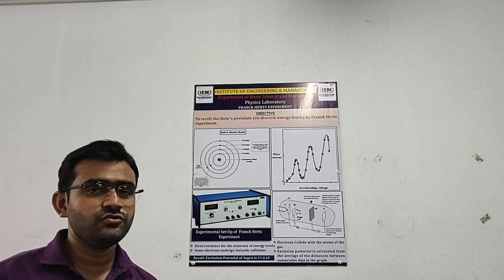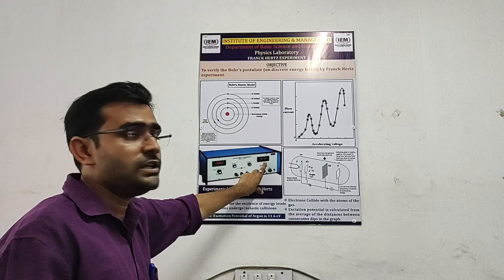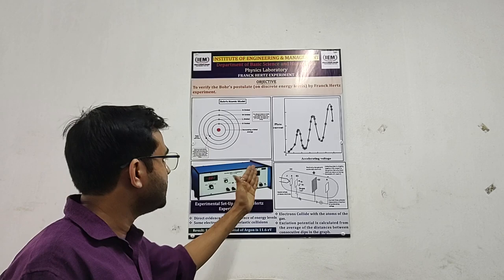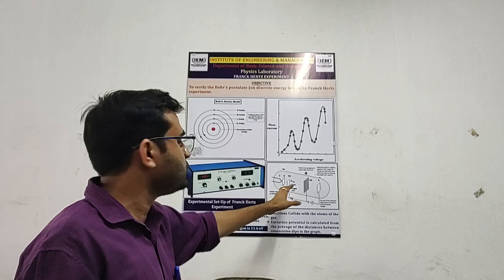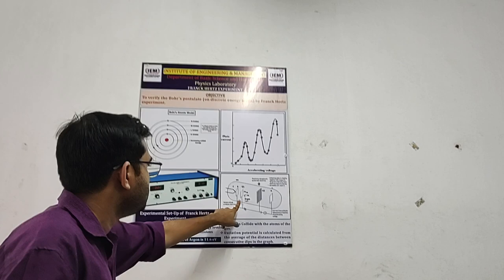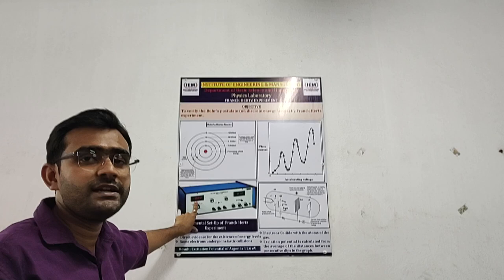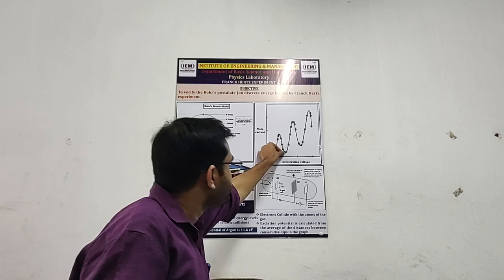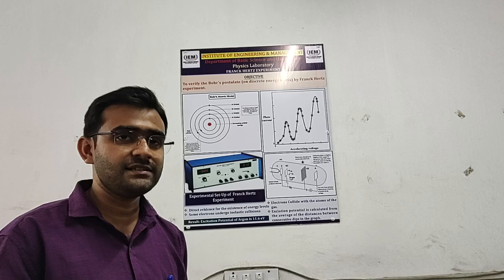Frank Hertz Experiment